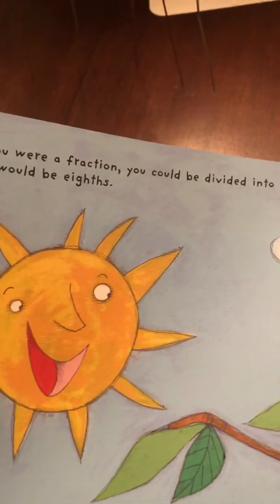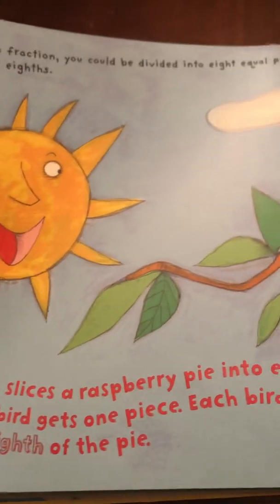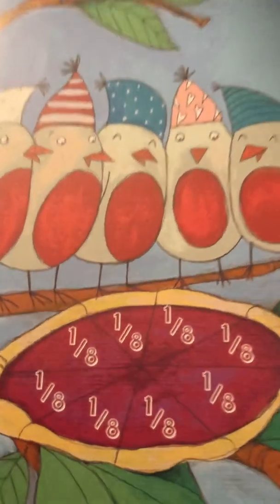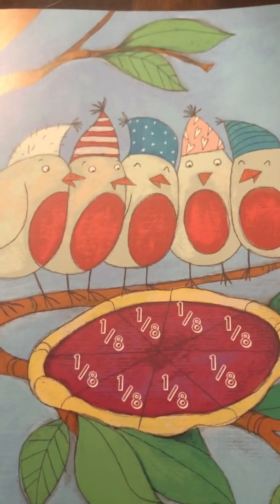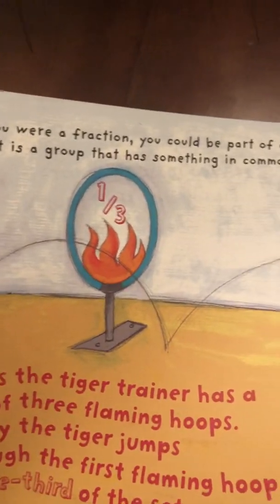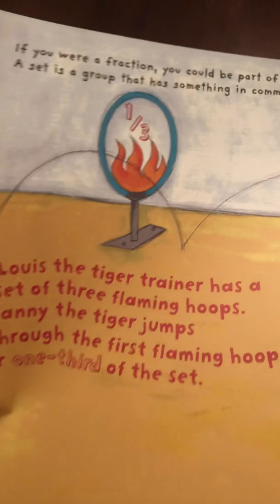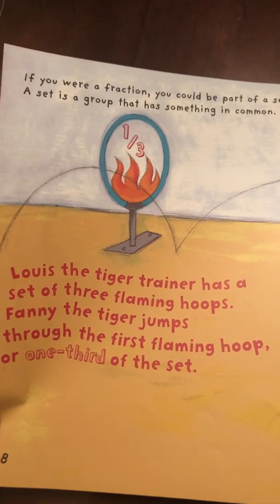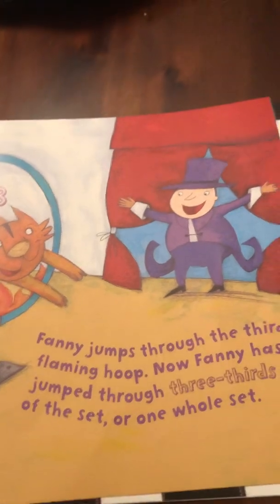If you were a fraction by Trisha Shaskan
Fraction understanding